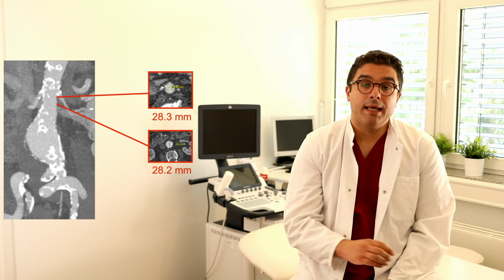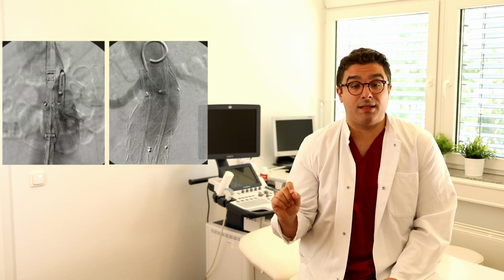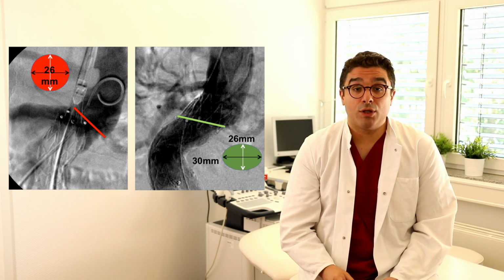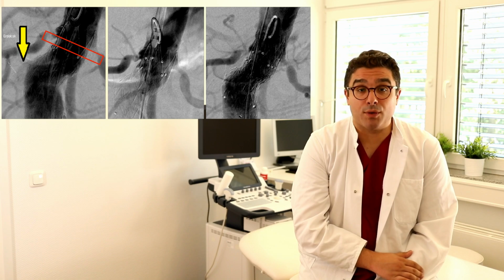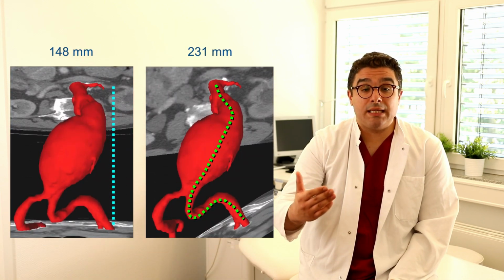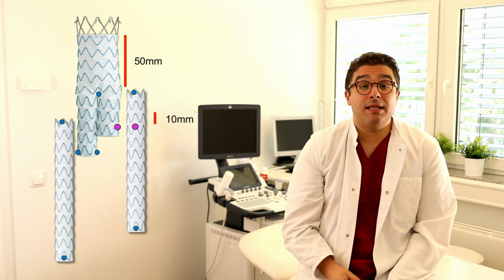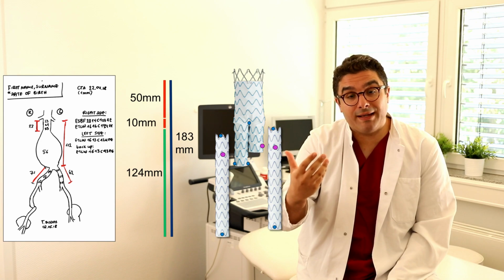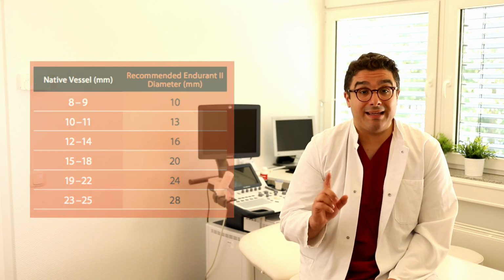Chapter2: Sizing and Oversizing